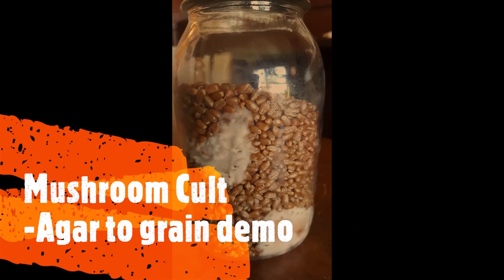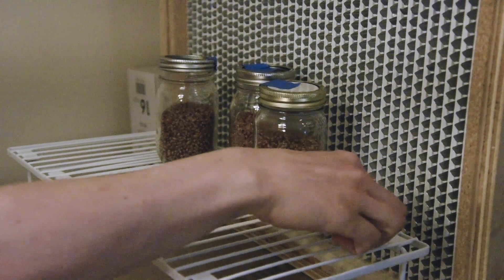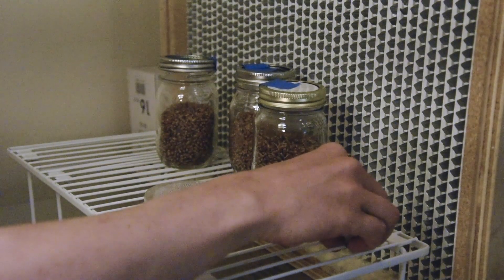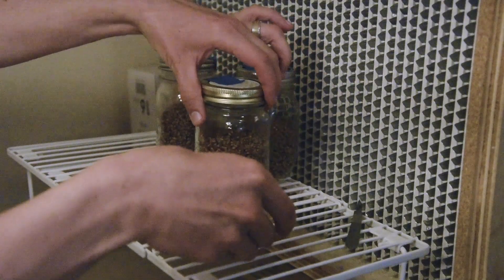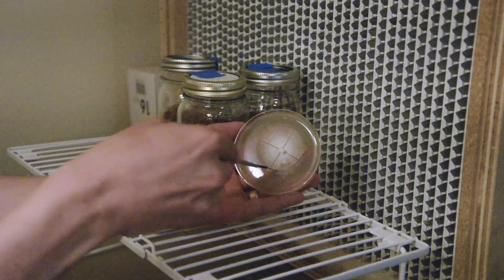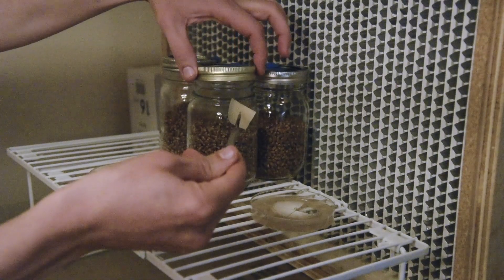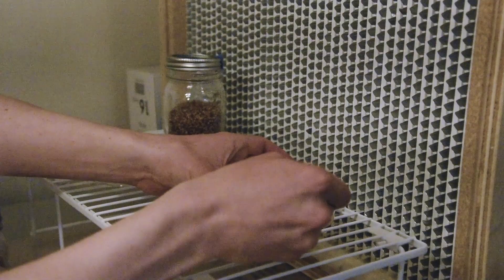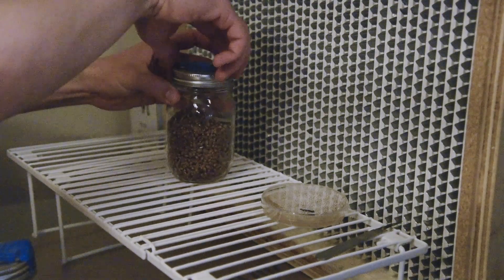Agar to Grain Inoculation demonstration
This Mushroom Cult video demonstrates inoculating  prehydrated and sterilized grain jars with Reishi mycelium on agar.
this is a response to a students question on the private mushroom cult group for current and past students.